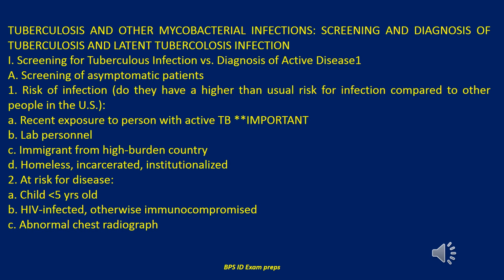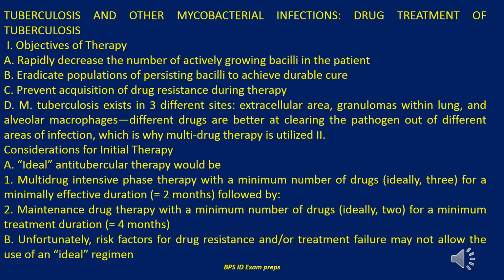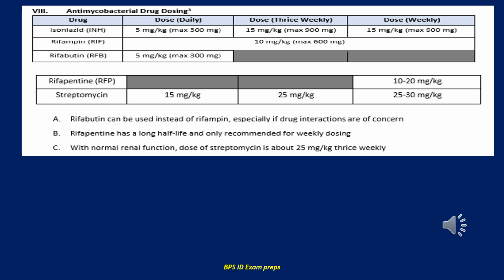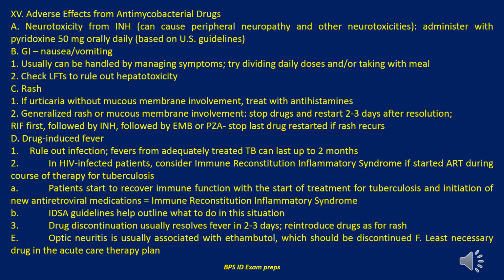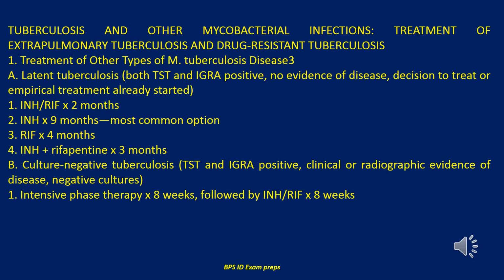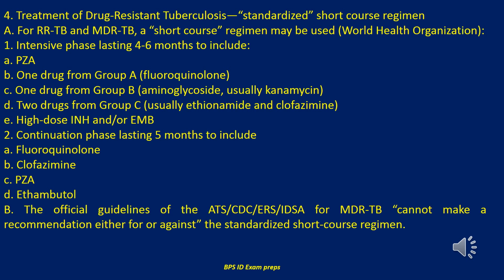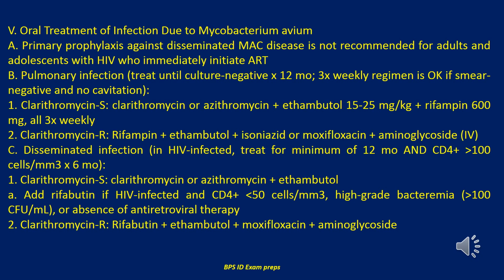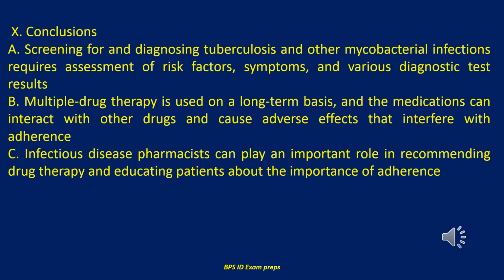ID RC Tuberculosis